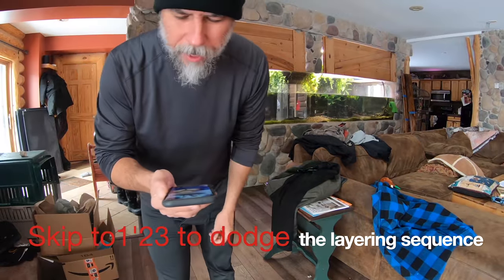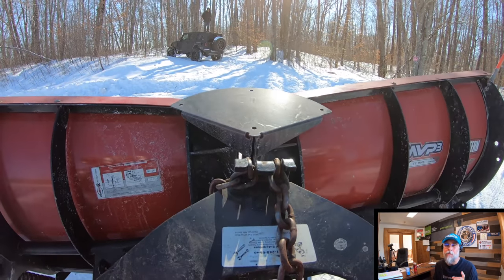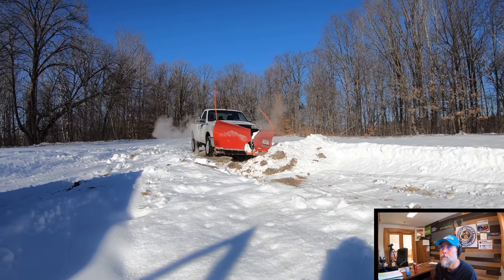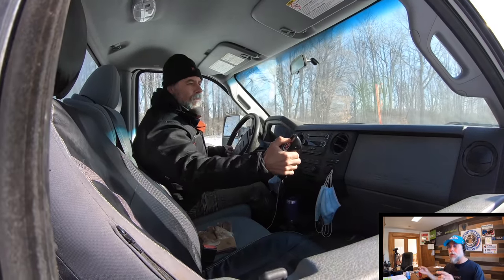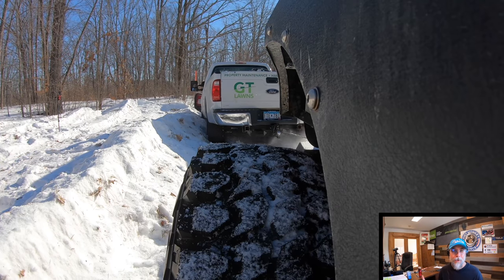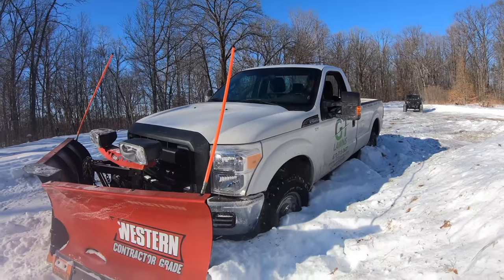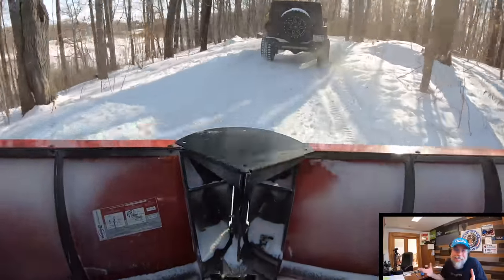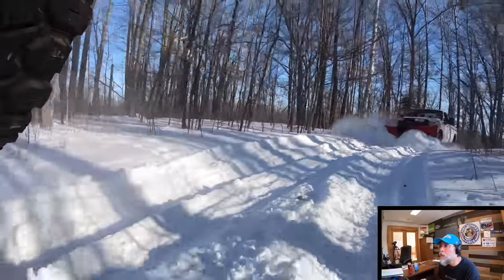Plowing deep snow in the woods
Cutting paths through Deep Snow back in the woods with a V plow. I use the Ford plow truck with the Western MVP-3 Goes through deep snow in the woods & test how the new Cooper tires do.